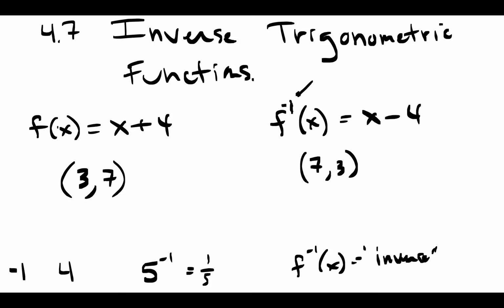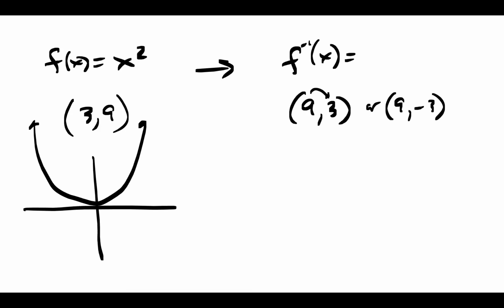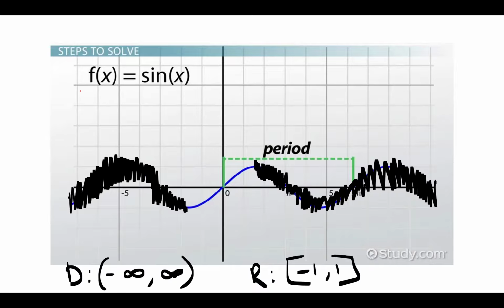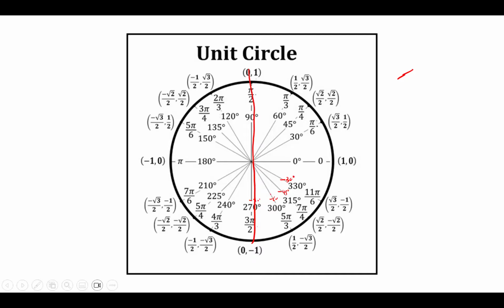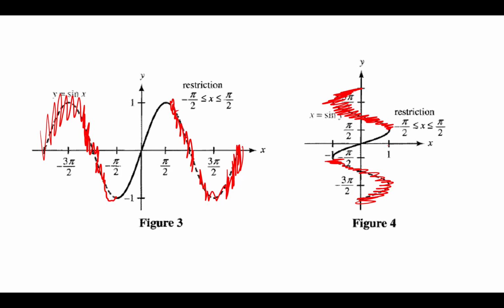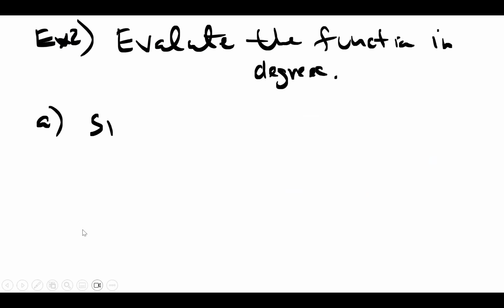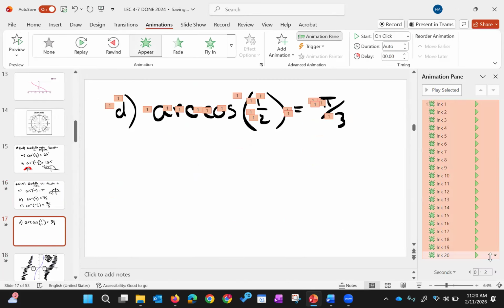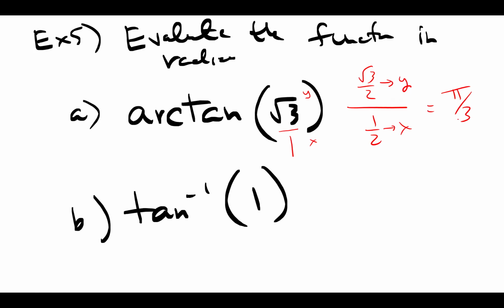TRIG LEC CH4 SEC7 PART 1